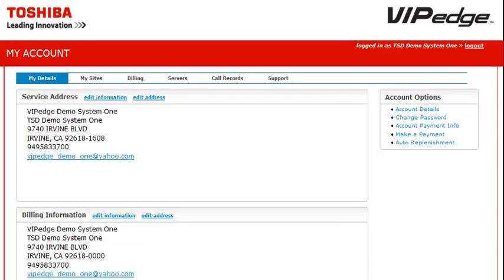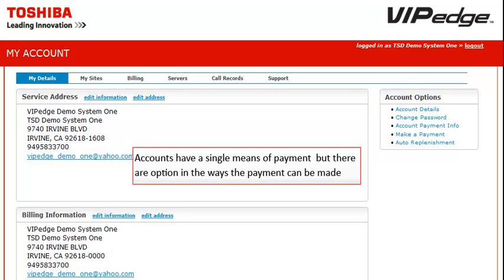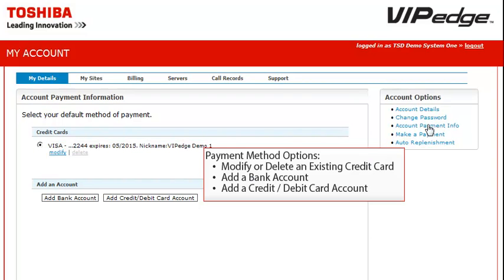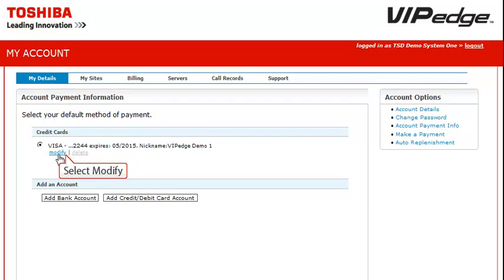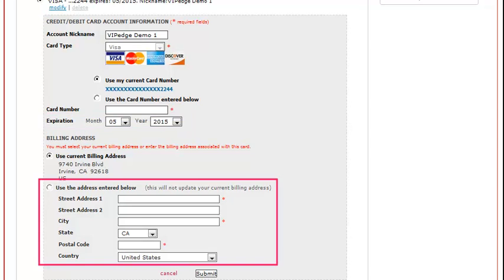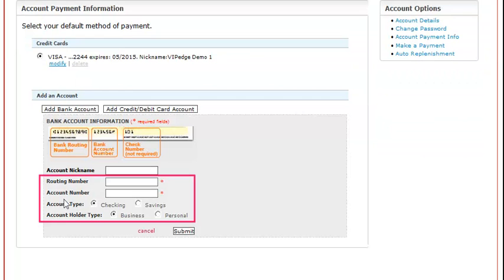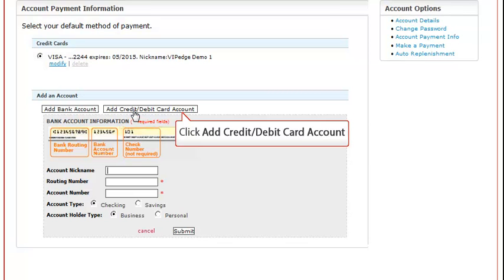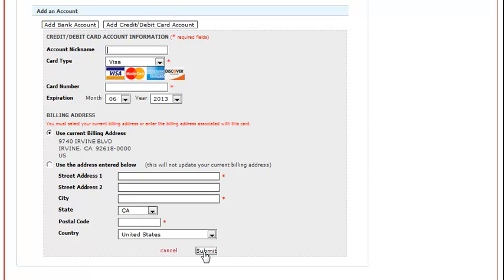VIPedge Automated Payments